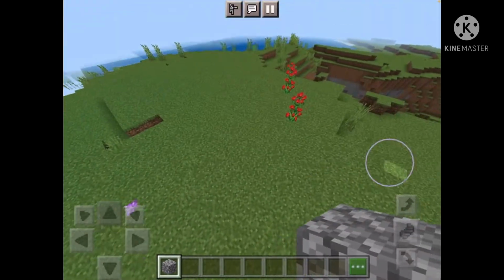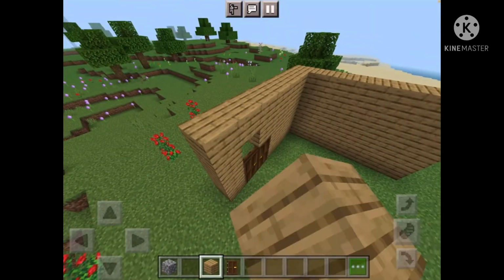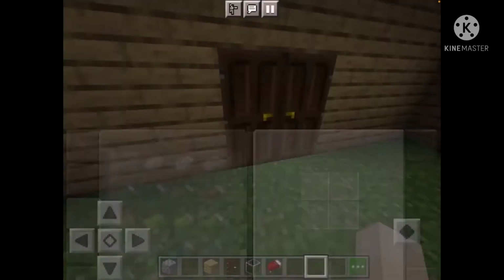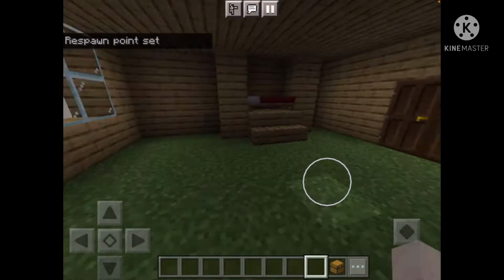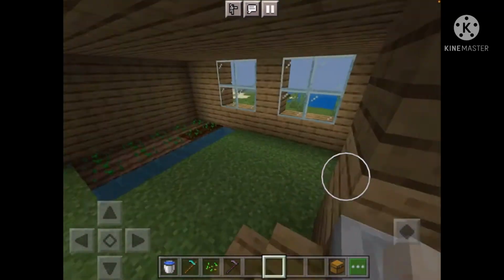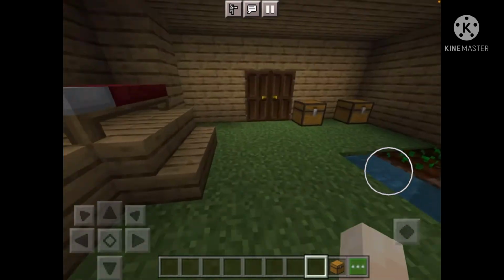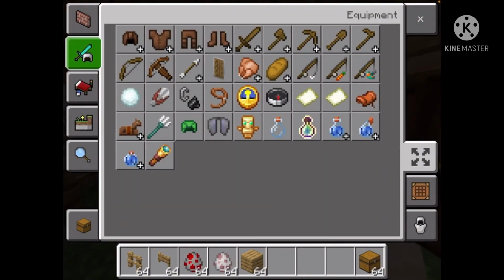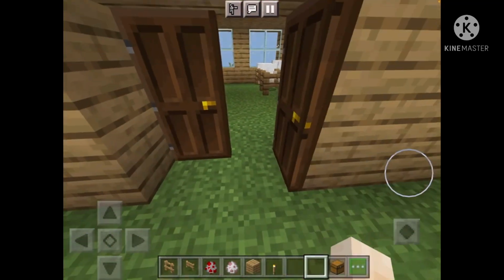Minecraft-Wow a Modern Wooden Cube House /Sparkly Bubble Gaming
Enjoy Watching! Let's be friends!